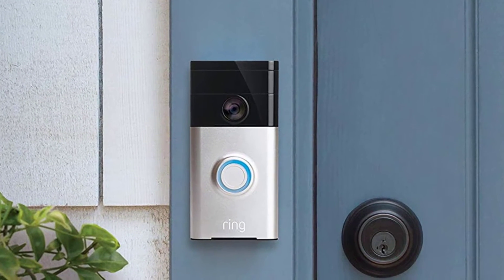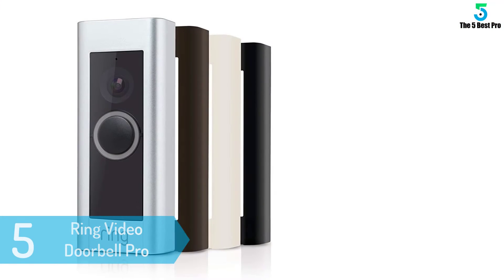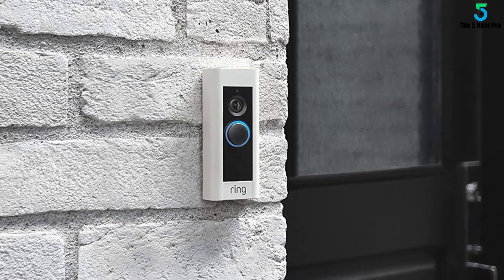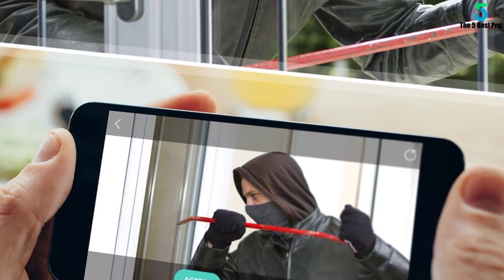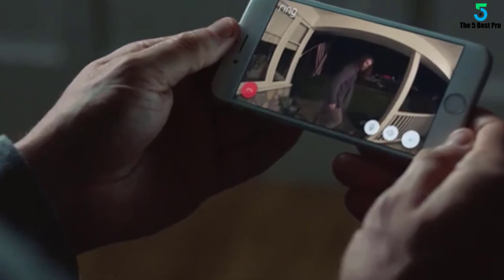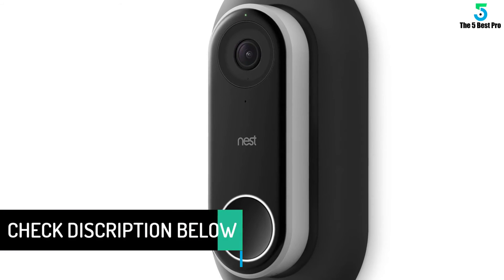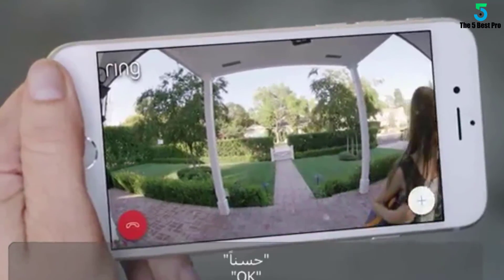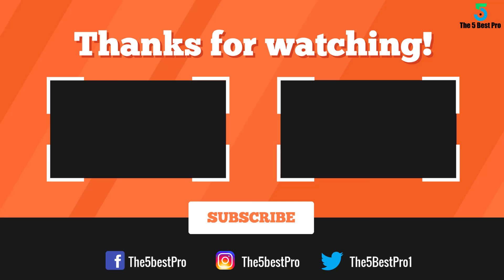Top 5 Best Video Doorbells Reviews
▶️ 5. Ring Video Doorbell Pro.
▶️ 4. RemoBell.
▶️ 3. Ring Video Doorbell.
▶️ 2. Nest Hello.
▶️ 1. Ring Video Doorbell 2.

➥ Prime Discounted Monthly Offering
➥ Amazon Fresh
➥ Try Twitch Prime
➥ Amazon Music Unlimited
➥ Try Amazon Home Services
➥ Kindle Unlimited Membership Plans
➥ Create an Amazon Wedding Registry
➥ Try Audible and Get Two Free Audiobooks